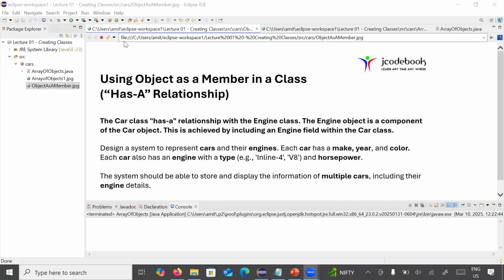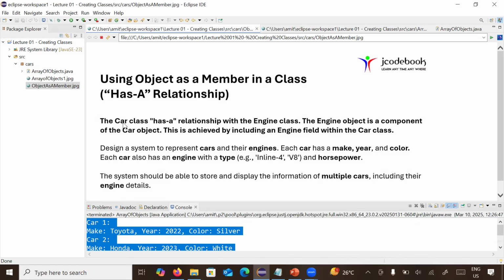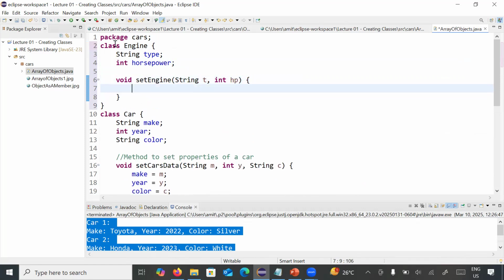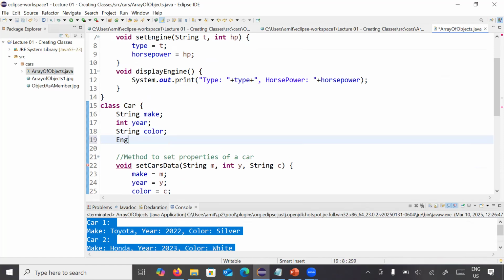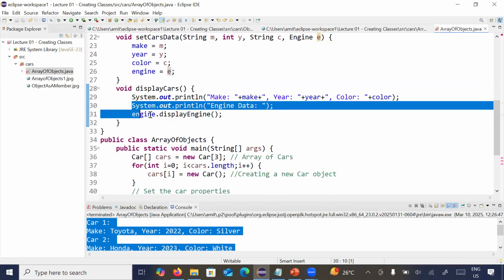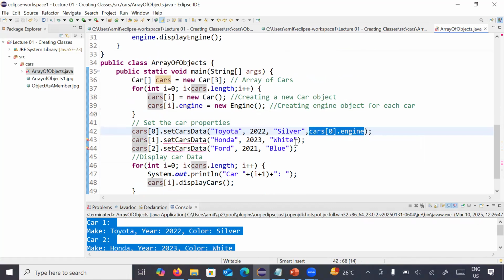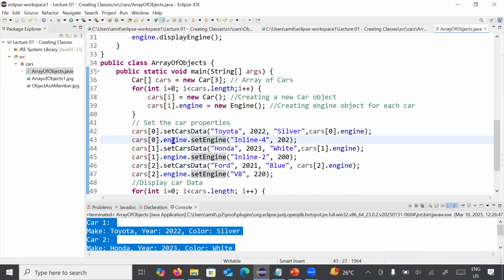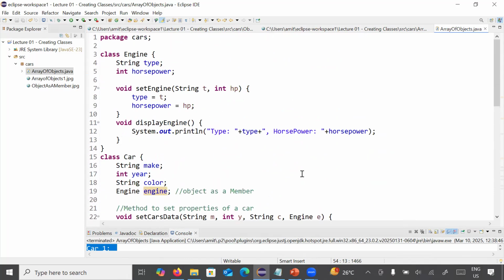How to Use an Object as a Member in a Class Composition in Java Part 1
In this lesson, you will learn How to Use an Object as a Member in a Class - Composition in Java Part 1.